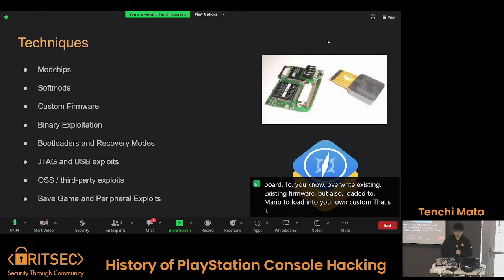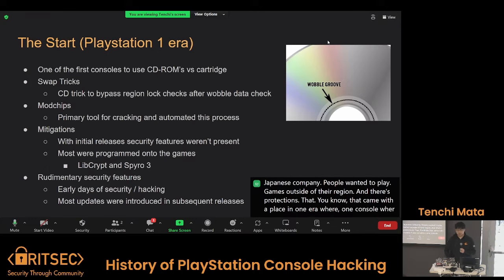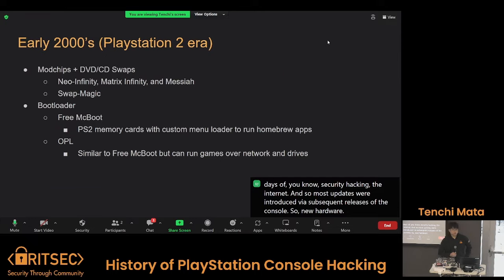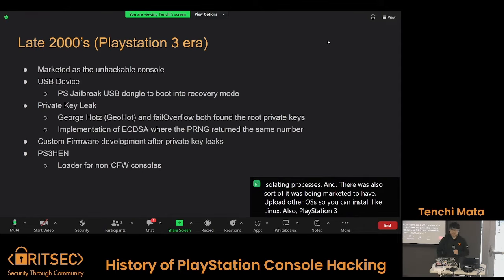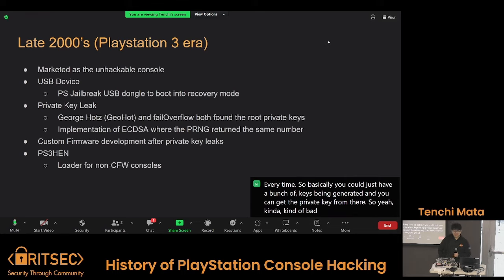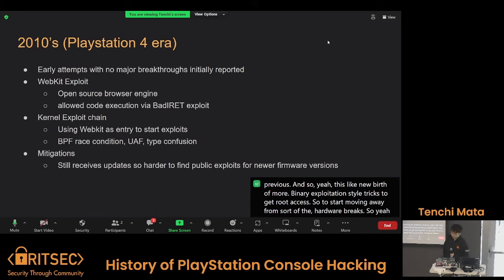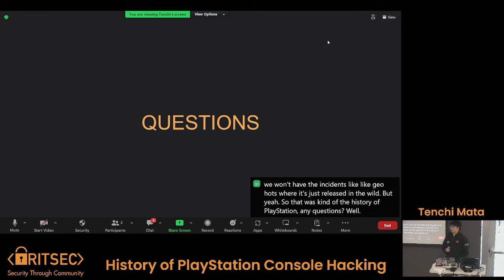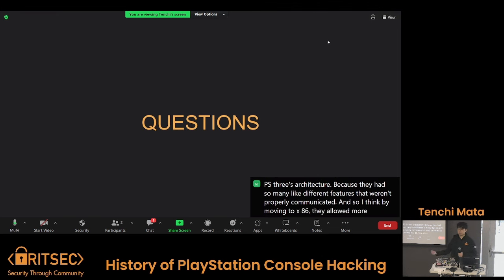History of Playstation Console Hacking - Tenchi Mata